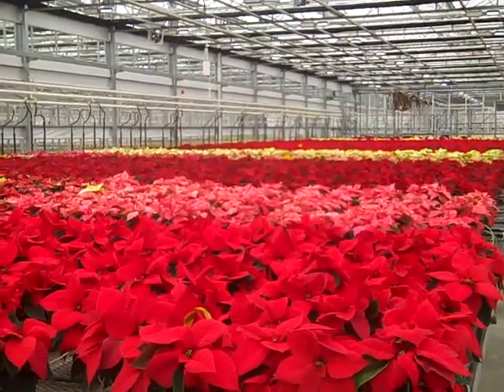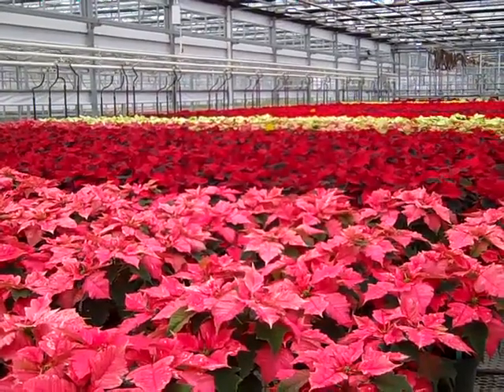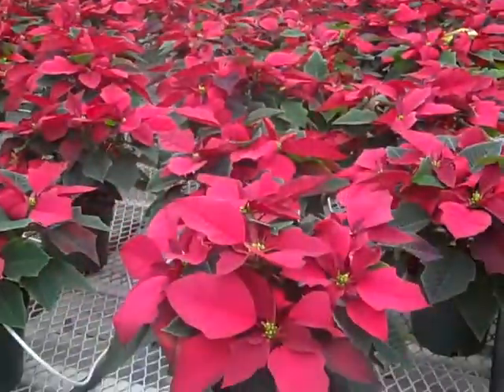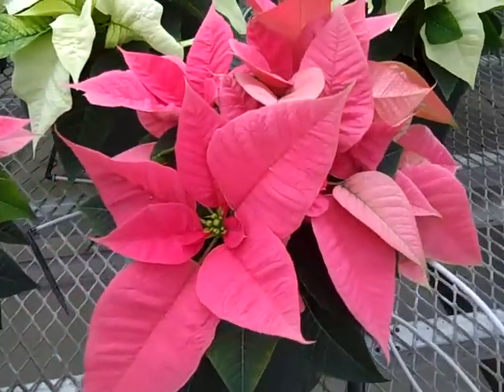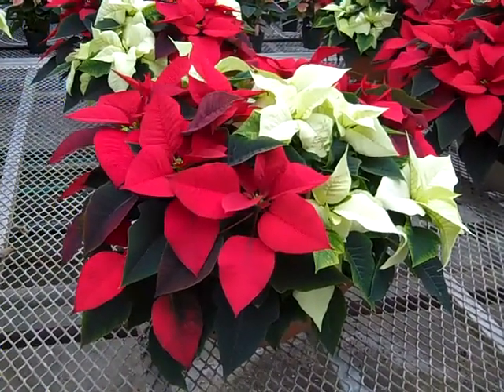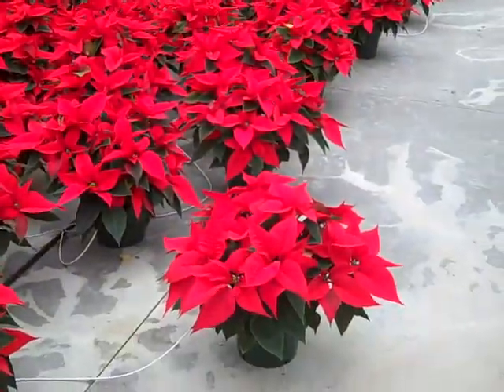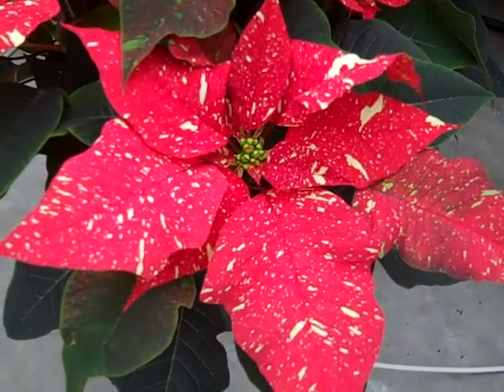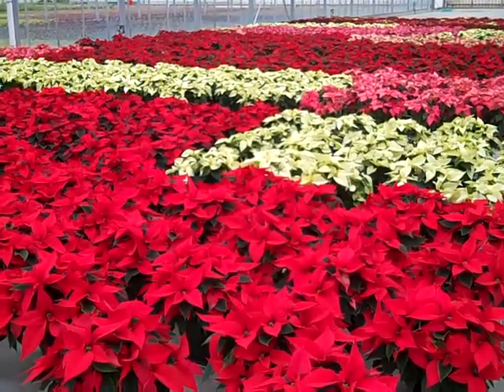11 13 14 Seasonal Color Update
The holiday season is coming up and we have some great color in our poinsettia crop.  They are look sensational!  We are booking orders to ship soon to garden centers.  There is a price point for everyone!  They are easy to care for and will last straight through the holidays.

Some of the biggest shopping days of the season are coming up and it would be good to have some ready to start decorating!  They really offer a lot of flower power for the money.  What a great present for your host for the holiday!